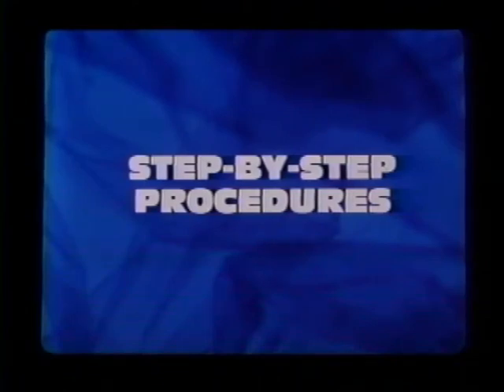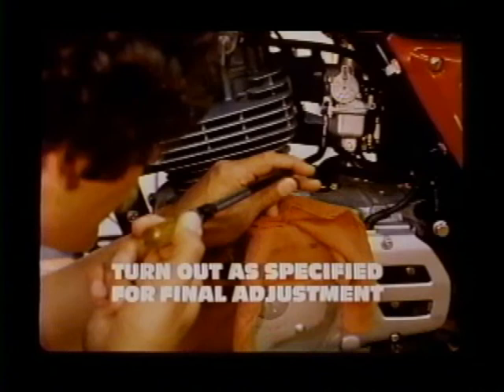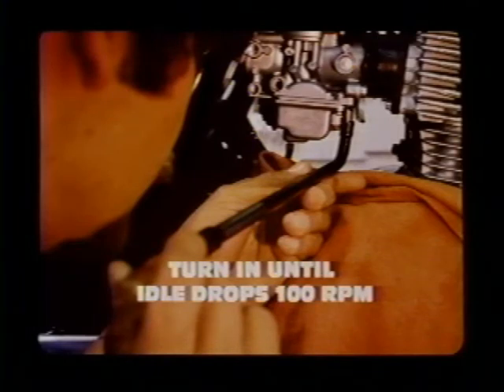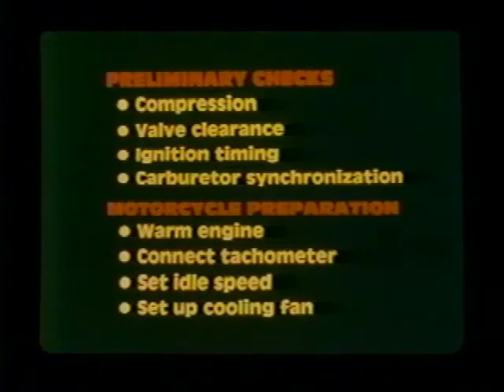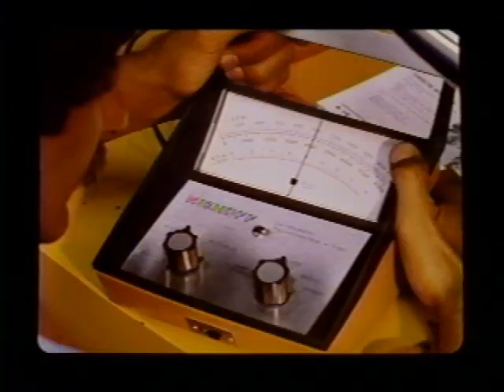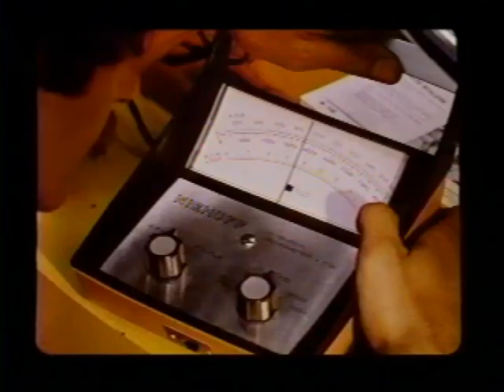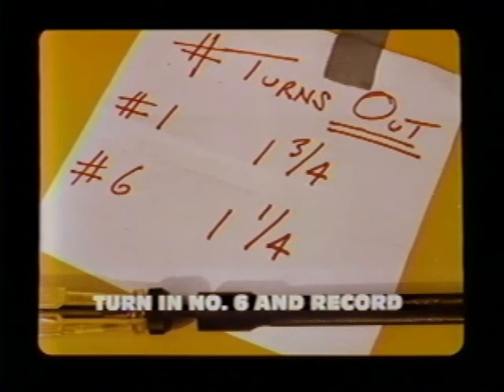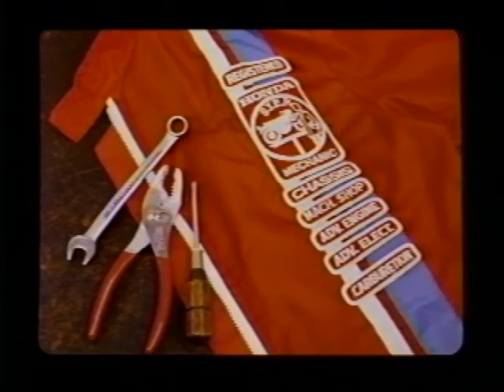Honda Idle Mixture Adjustment Procedures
This is a copy of a VHS tape Honda Idle Mixture Adjustment Procedures.